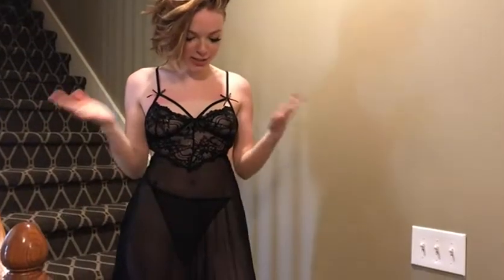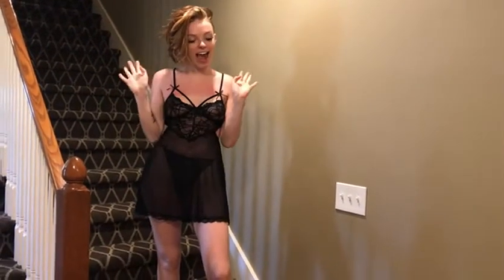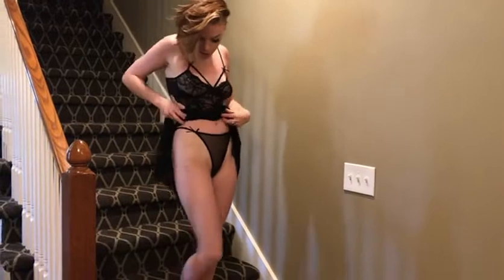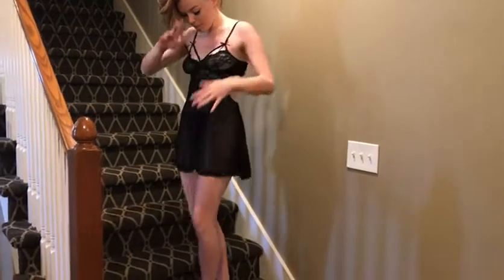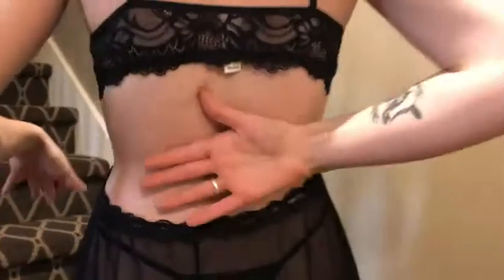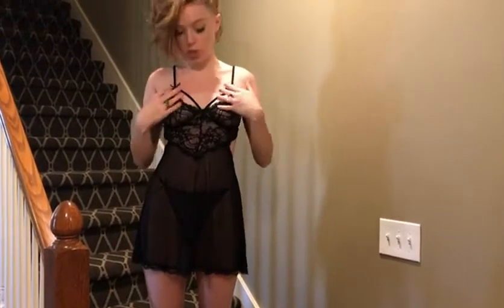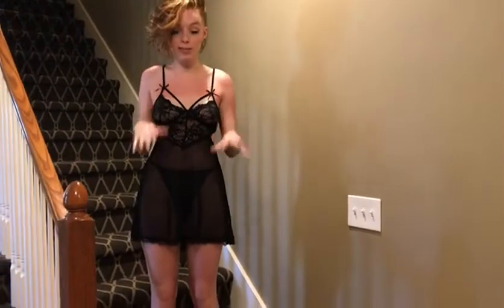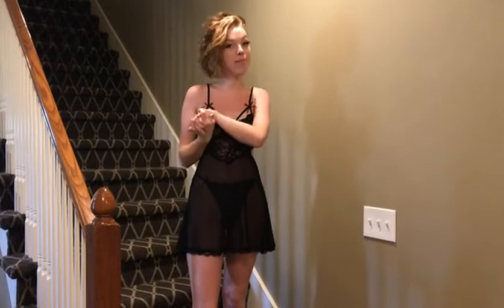FENTENG Women Lingerie ll Lace Chemise Sexy Sleepwear for Home ll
Visit here

FENTENG Women Lingerie Dress Lace Chemise Sexy Sleepwear Dress for Home Black Dress
Polyester,Lace,Mesh
【Material】95% Polyester, 5% Acrylic，Lace and Mesh. Softly material can celebrate your special night with this FENTENG lingerie.
【Multiple Uses 】FENTENG Lace Lingerie, Hater Negligee Lingerie, Lace Maternity Lingerie for photo shoot, Bridal Lingerie Honeymoon, Langery for women, boudoir lingerie dress
【Features】 Lingerie with lace overlay and a flirty fly-away front, reffle mesh hem, an oversized bow in the front, wide satin halter tie straps around your neck cannot easy broke.
【Occasion】 Lace lingerie sleepwear is a perfect choice for Wedding Night, Honeymoon, Christmas lingerie, Valentine's Day, Anniversary, Bedroom, Bathroom or every hot night
【GARMENT CARE】Hand-wash, Drip Dry.